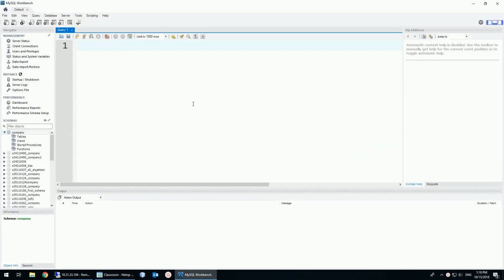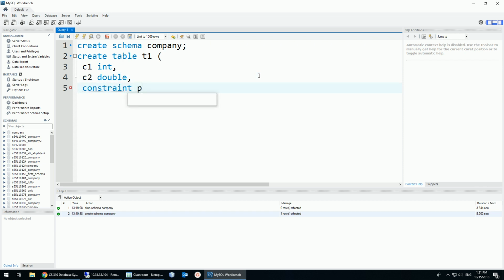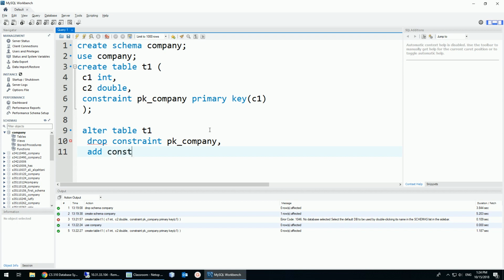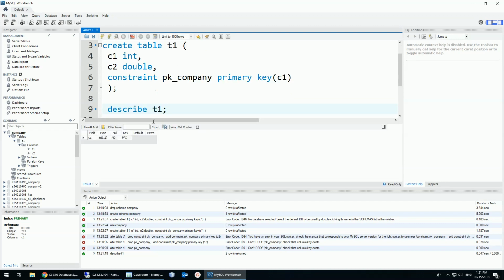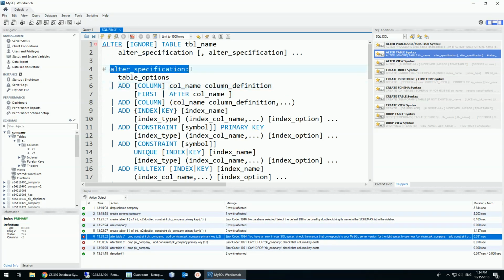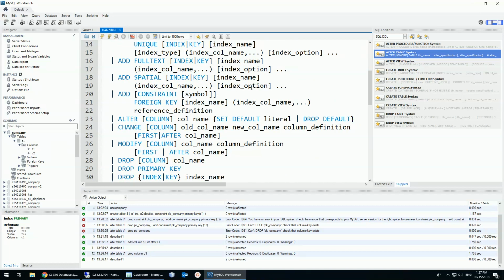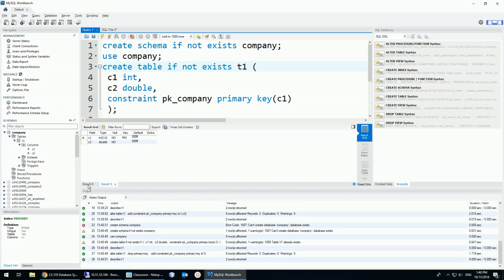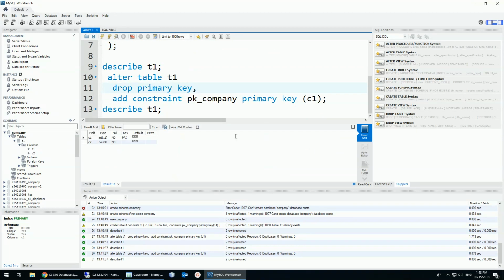391 cs310 SQL Data Definition Language